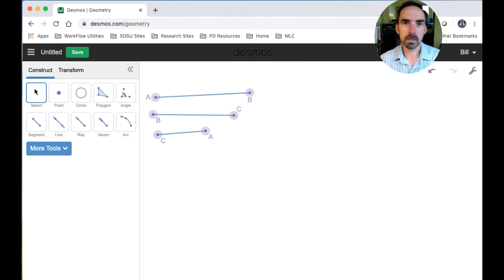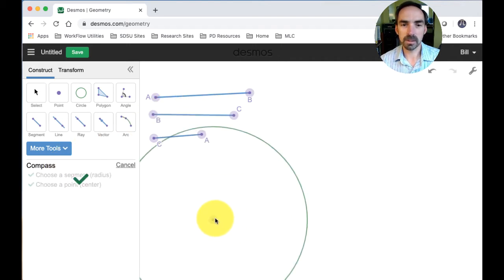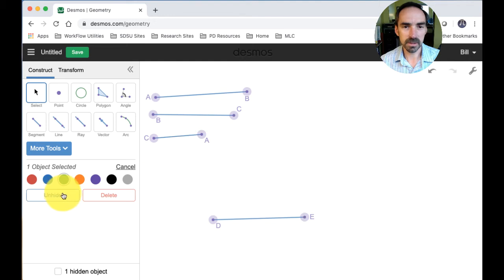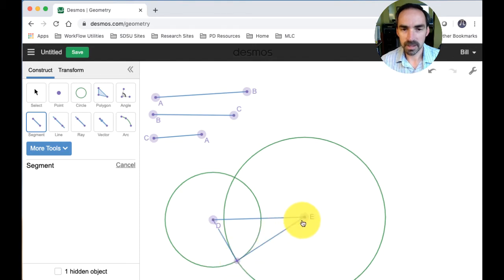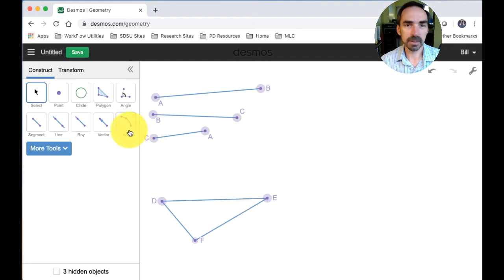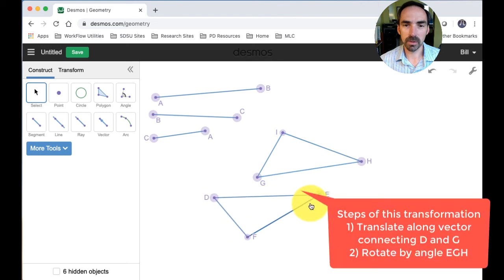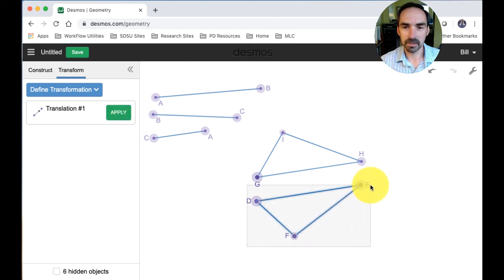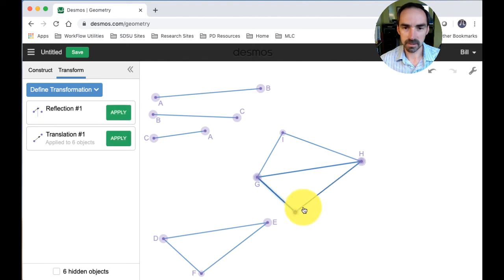SSS construction in Desmos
Here I walk through doing the SSS construction on Desmos using the geometry tools.